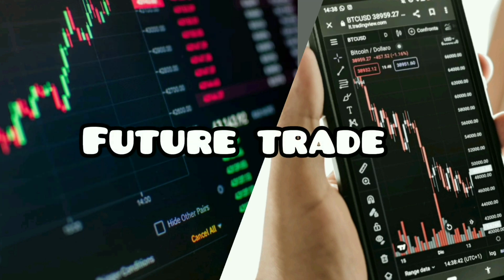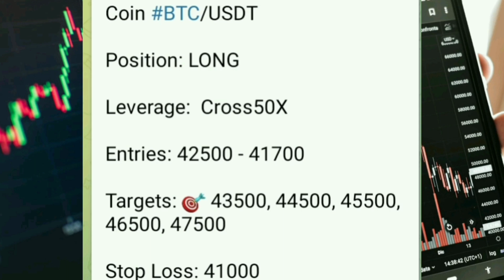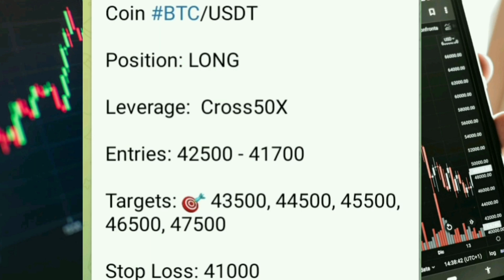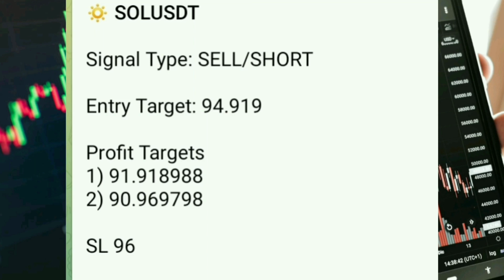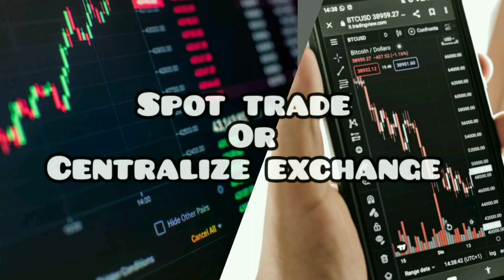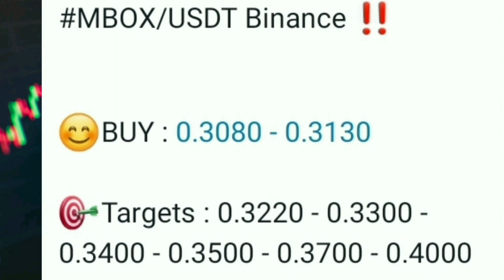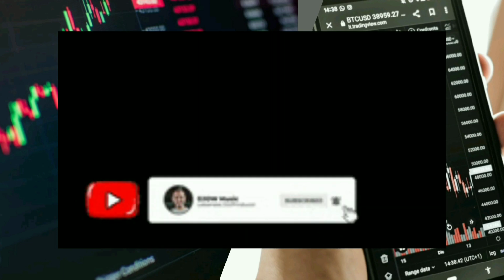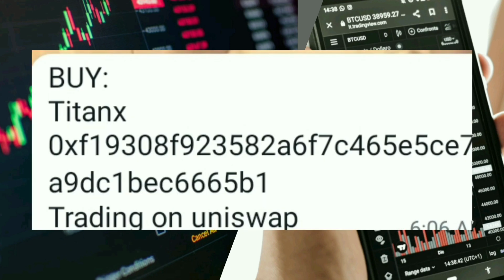How to interpret different trade signals. Futures, spot and defi trade signals.